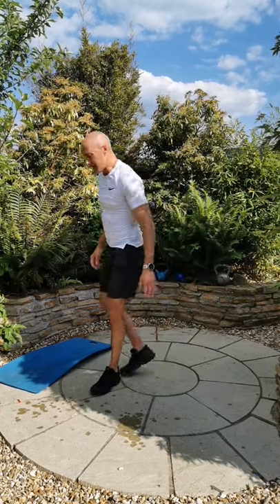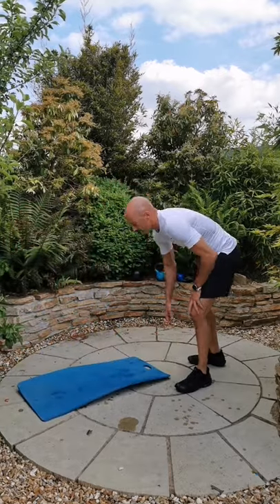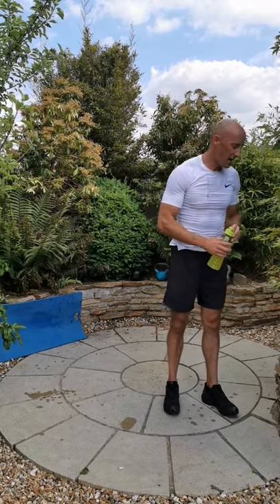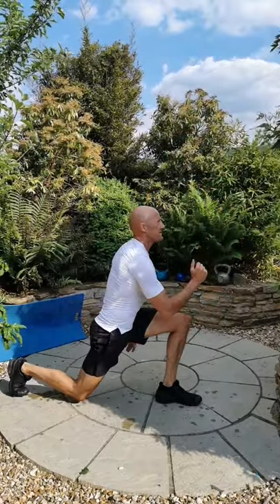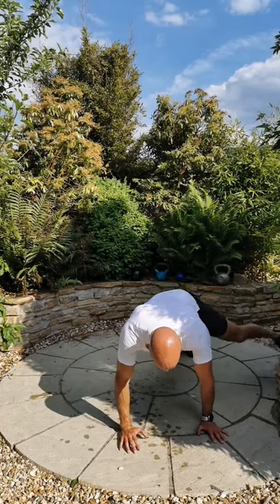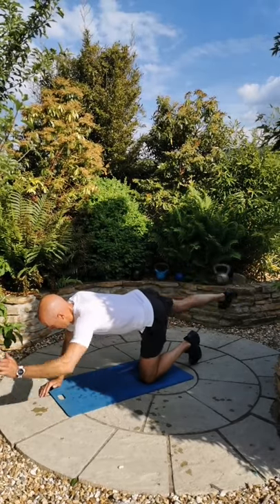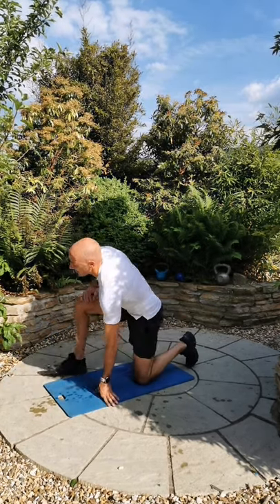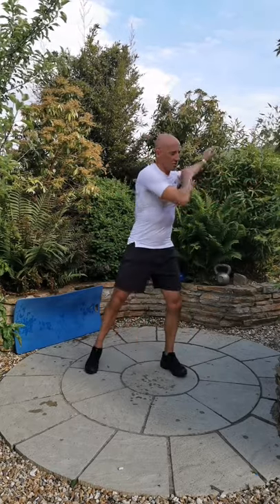#35 Bodyweight Ball Breaker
8 exercises. Blocks of 2. 30,25,20,15,10&5rep